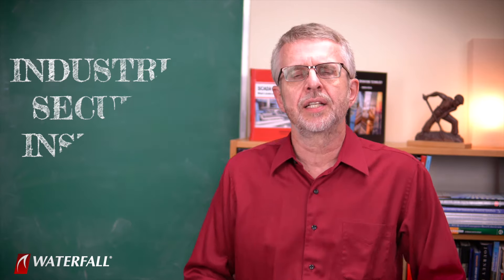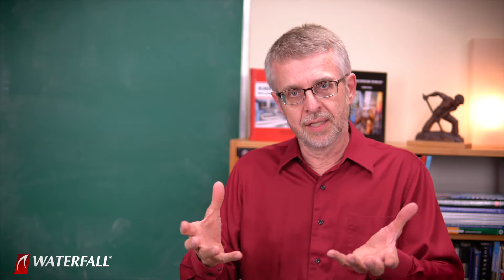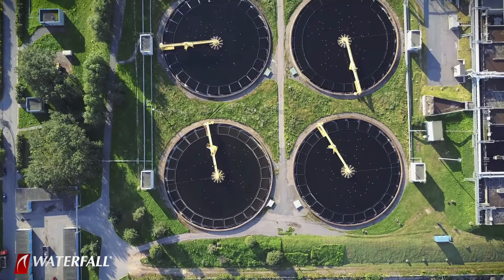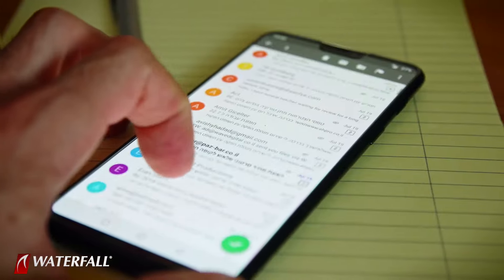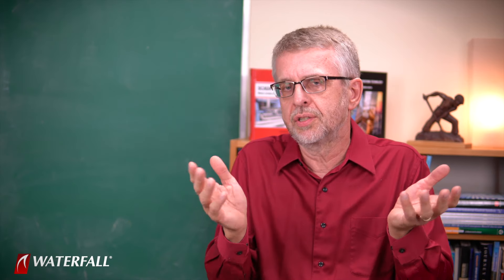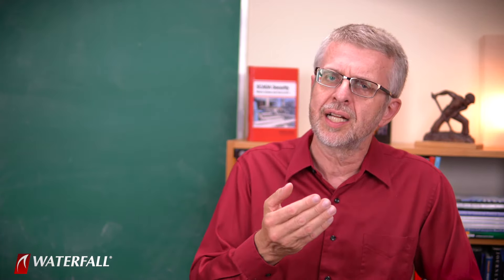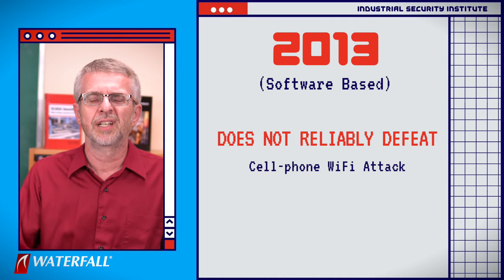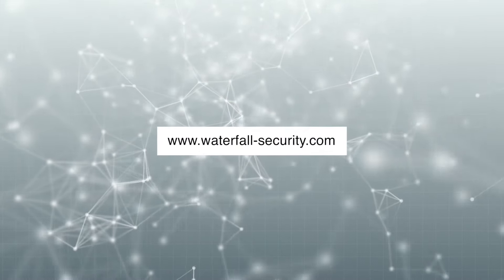Cell-phone WiFi | The Top 20 Cyber Attacks on Industrial Control Systems #10 | iSi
0:00 Introduction
1:16 Attack Scenario
6:00 Sophistication
7:08 2013 Security Posture
8:51 Unidirectional Security Gateway
10:01 The Score Card

EPS. 10 - CELL-PHONE WIFI ATTACK
Sophisticated attackers seek to inflict damage on a geography they are unhappy with for some reason. The attackers create a useful, attractive, free cell phone app. The attackers use targeted social media attacks to persuade office workers at critical infrastructure sites in the
offending geography to download the free app. The app runs continuously in the background of the cell phone. While at their critical infrastructure workplaces, the app instructs the phone to periodically scan for Wi-Fi networks and report such networks to a command and control center. The attackers again, use social media, social engineering and phishing attacks to impersonate insiders at their target organizations, and extract passwords for the Wi-Fi networks. Several of these password protected networks are part of critical infrastructure industrial control systems. The attackers log into these networks using the compromised cell phones and carry out reconnaissance by remote control until they find computer components vulnerable to simple denial of service attacks, such as erasing hard drives or SYN floods. The attackers compromise plant operations, triggering an unplanned shutdown. They then disconnect from the Wi-Fi networks, and then repeat this attack periodically